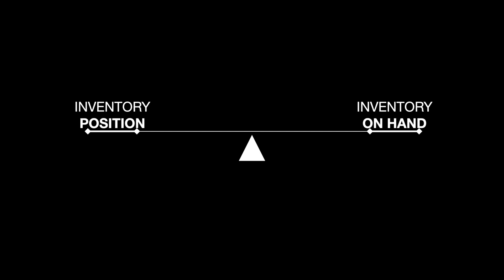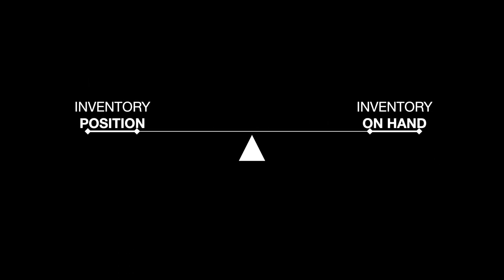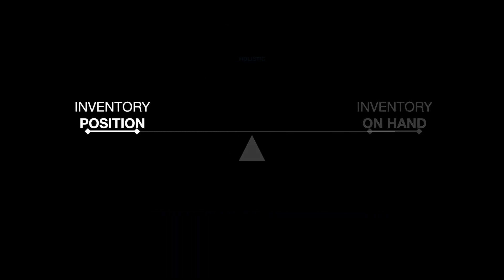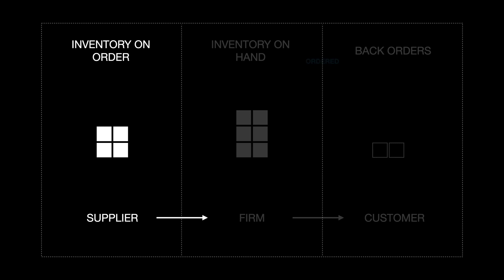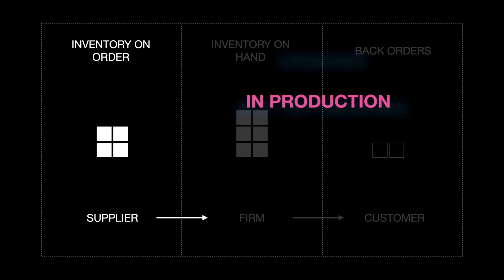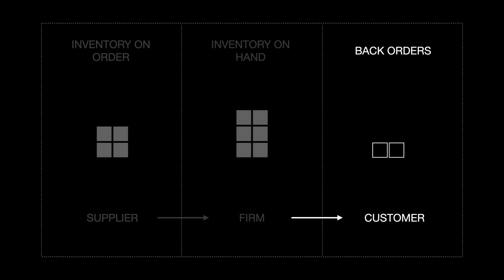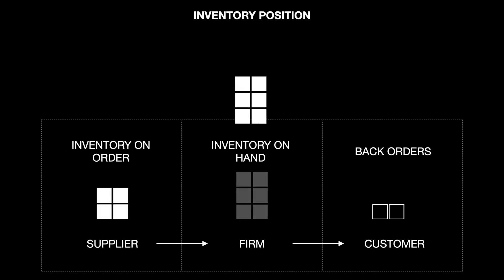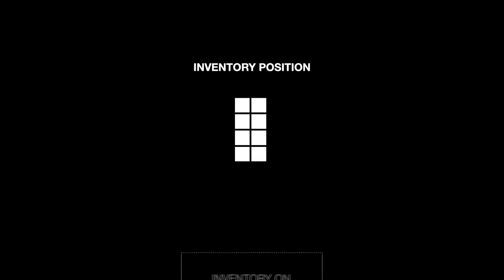INVENTORY POSITION vs INVENTORY ON HAND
What is the difference between inventory position and inventory on hand?
Inventory on hand is stock available in a firm’s warehouse to service customer demand.
Inventory position however, is a more holistic view of a firm’s stock situation. It consists of the inventory on hand, the inventory on order and the back orders.
Inventory on order is stock ordered from the supplier but not yet received. This inventory is either in production or in transit. This is stock that would have been on hand if production and transportation lead-times were instantaneous.
Back orders represent orders from a firm’s customers that have not yet been fulfilled.
So, the inventory position is Inventory on hand plus Inventory on order minus back orders.
Taking these 3 elements together gives you the overall inventory position for a firm.